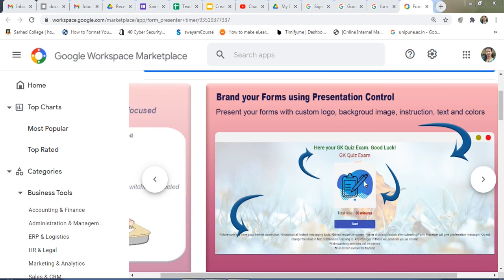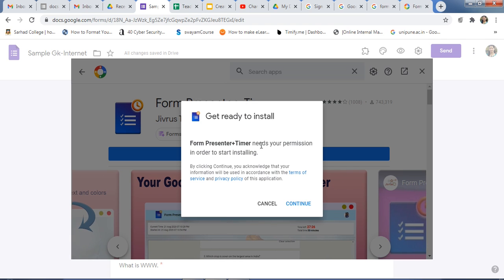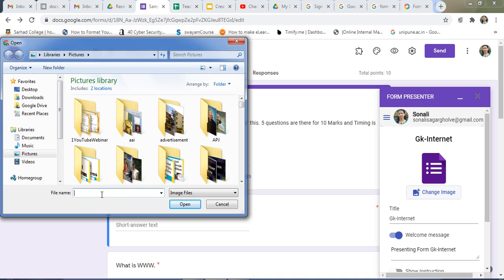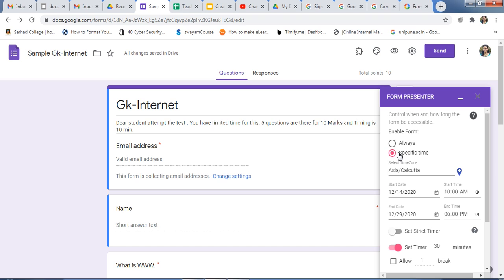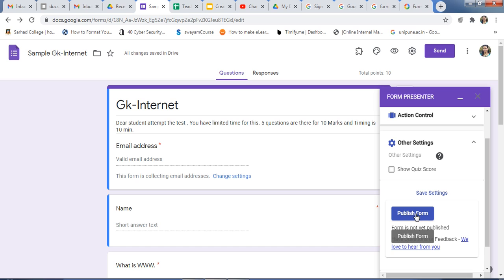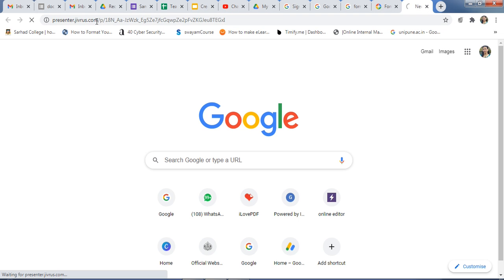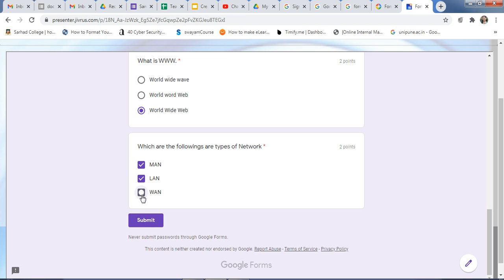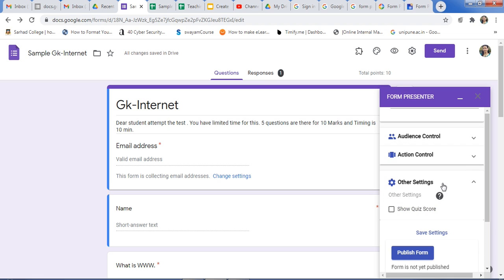Form Presenter+Timer for Google forms|Set Timer for Quiz,Schedule Test|Time,Action controls for Form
Conduct online Assessments, Quiz & Exams with Time, Audience, Action and Presentation Controls on your Google Forms.
Form Presenter adds Time Controls, Audience, Action Controls, and Presentation Controls to enable your Google Forms to conduct online quiz, tests, assessments, and exams.